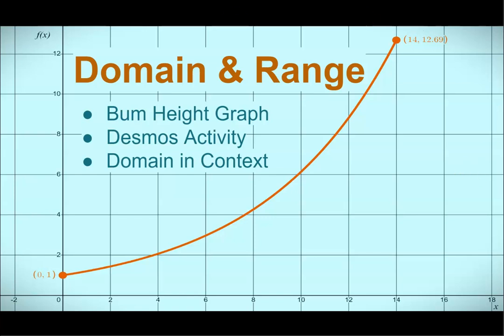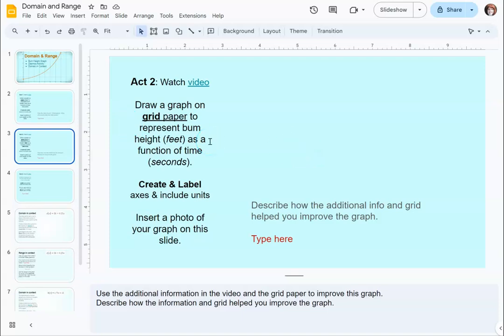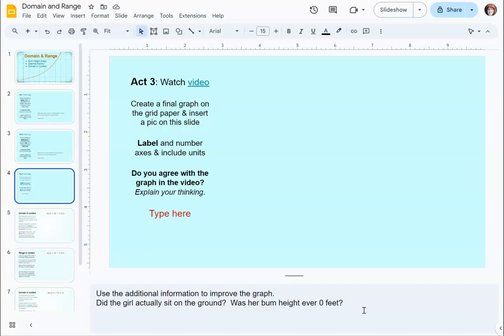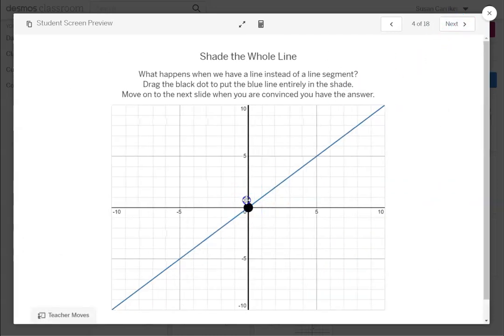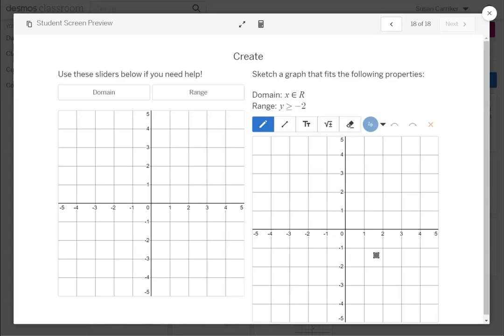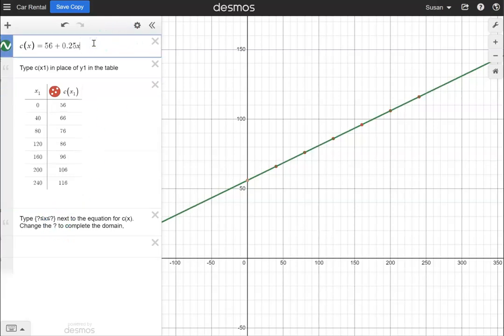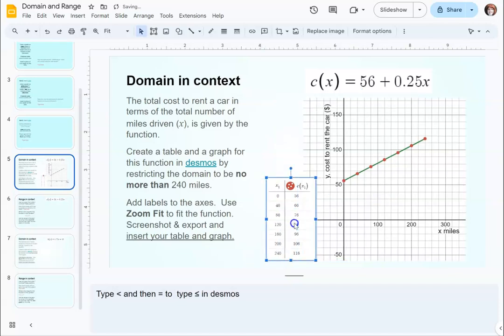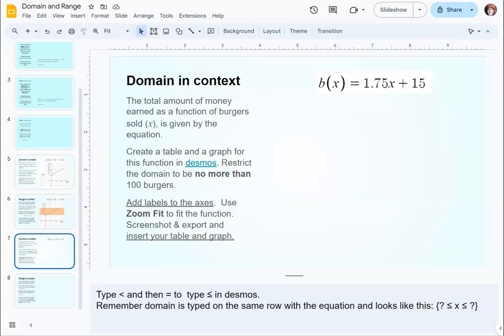Domain and Range - A1 - Lesson 1.6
for more info on this Algebra 1 course.